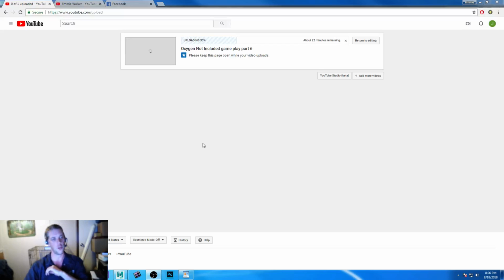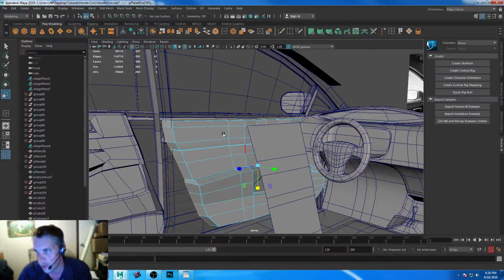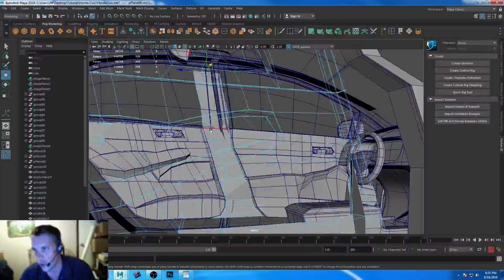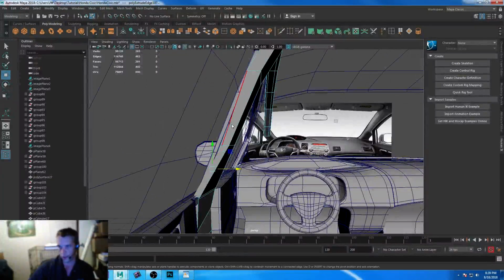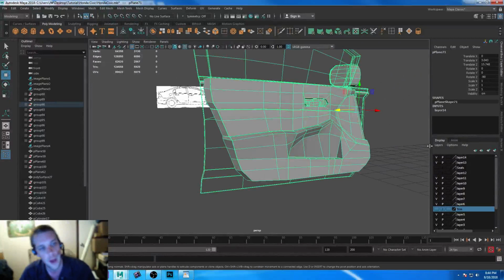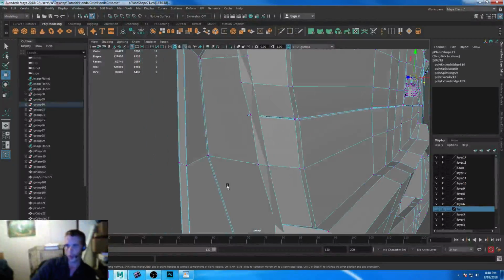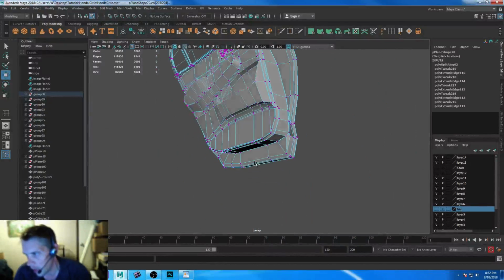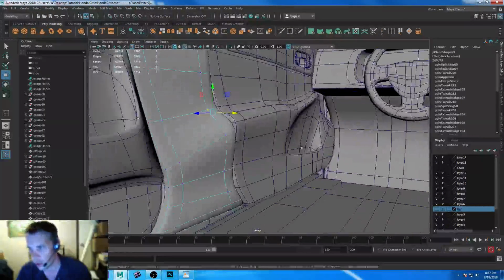maya modeling Honda Civic pt 22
In this tutorial, we create the side pillar and finish the doors of the 2008 Honda Civic.